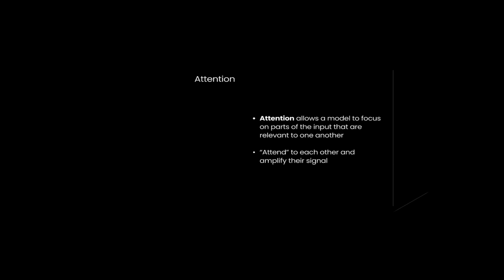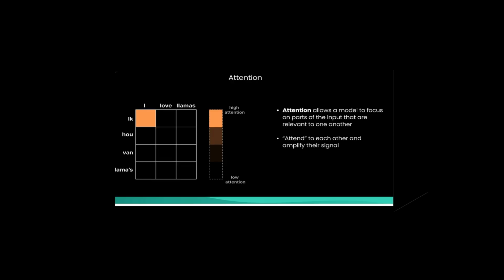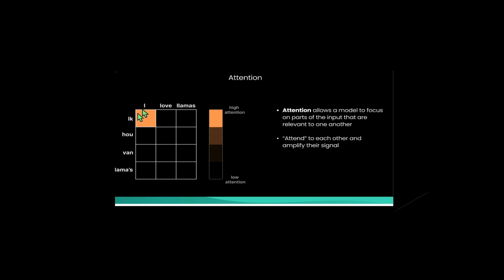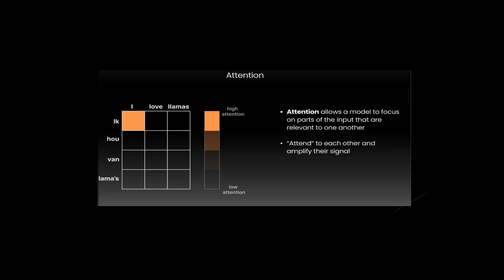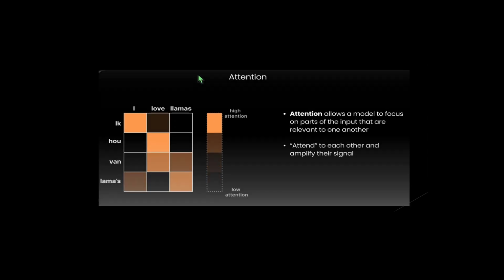Attention Mechanism Explained | How Encoder–Decoder Models Focus on Context in NLP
In this lecture, we’ll explore the attention mechanism a key innovation that helps neural networks and encoder–decoder models understand context more effectively in Natural Language Processing (NLP).

When translating sentences or processing text, not all words are equally important. Attention allows models to focus on the most relevant parts of the input while generating each output word, improving accuracy and preserving meaning.

By the end of this video, you’ll understand how attention improves encoder, decoder models, enabling breakthroughs in machine translation, transformers, and modern NLP systems like BERT and GPT.